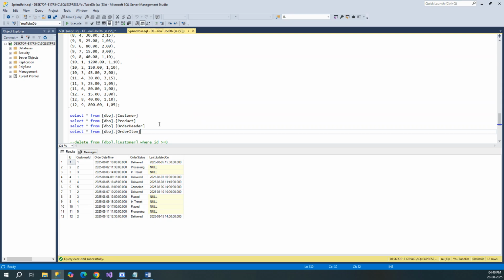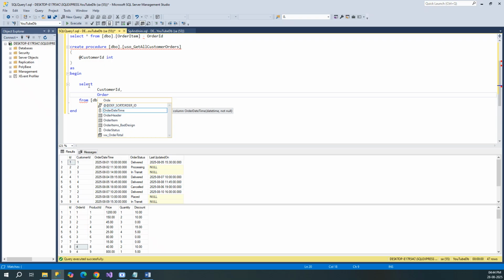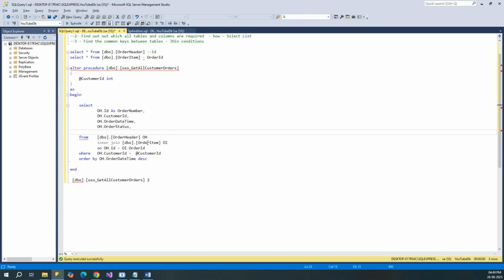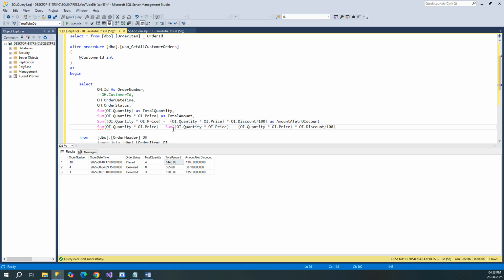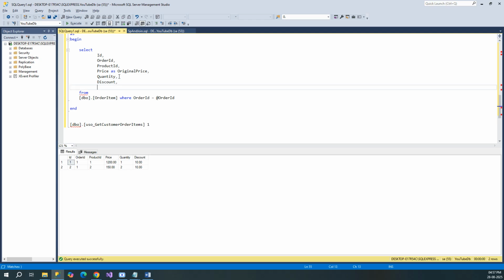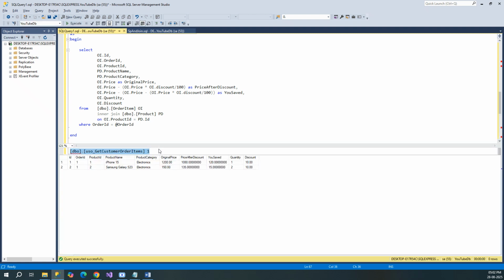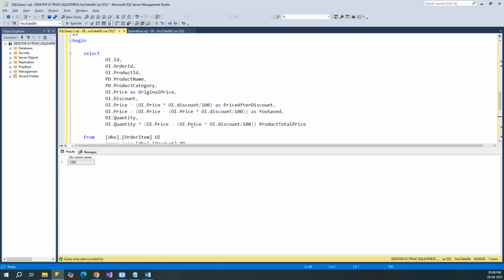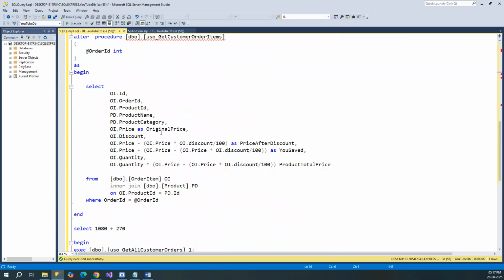Video6 - Get Order Header Summary & Order Items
Example - Get order header & order items
Use Case / Business Scenario  :
- Admin/Help desk Team – Process Orders
- End user – My Orders/Track Orders